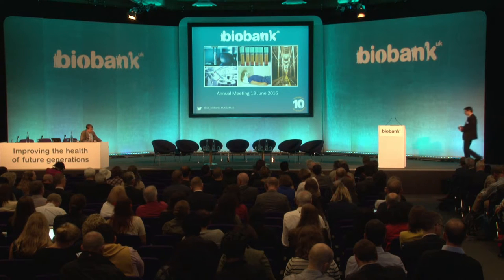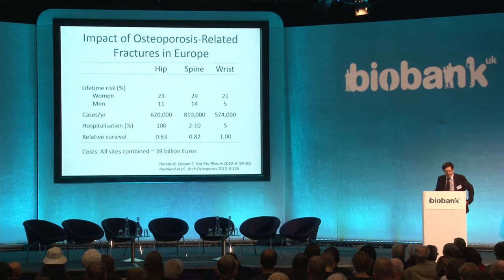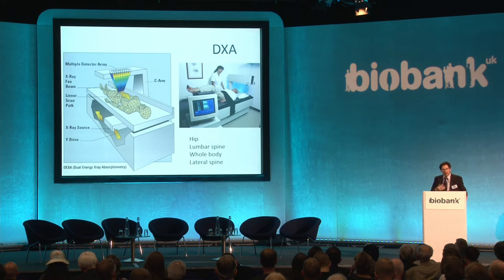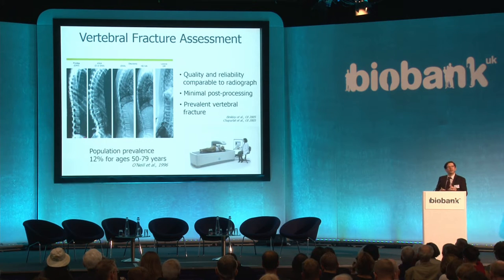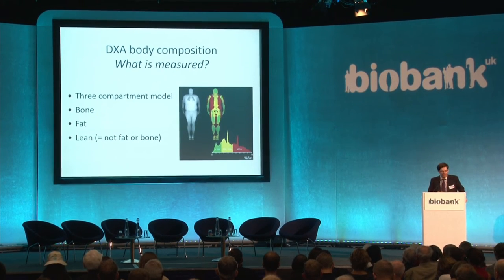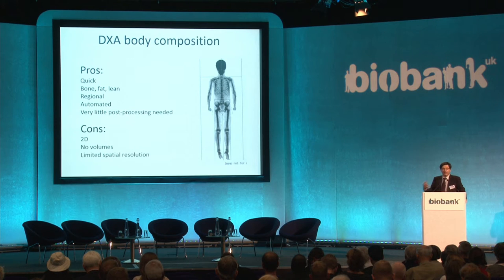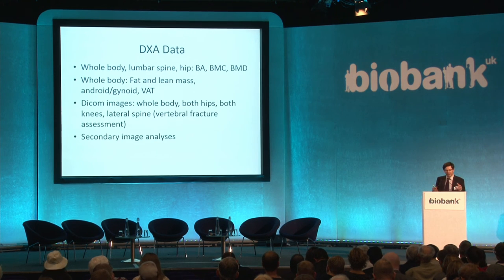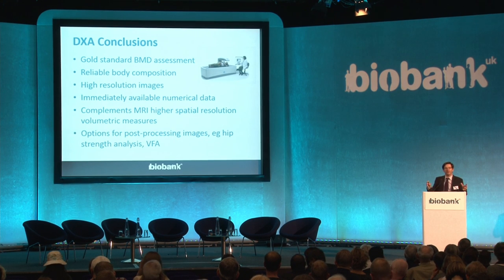DXA imaging - Professor Nick Harvey, University of Southampton